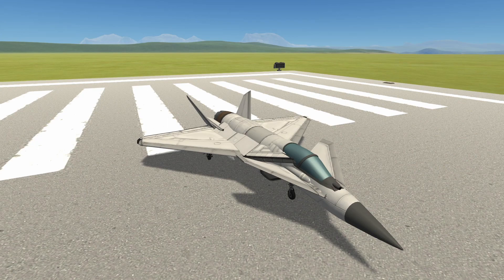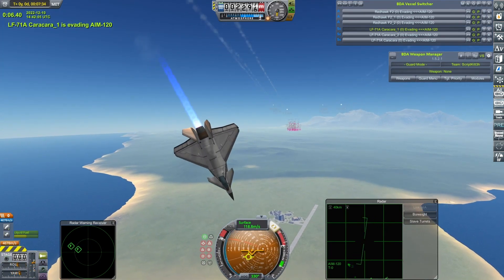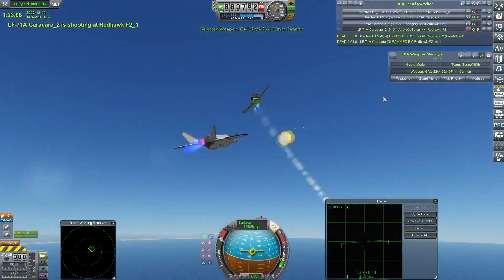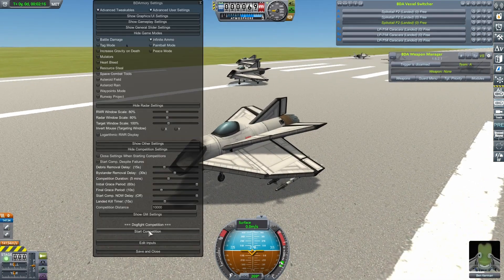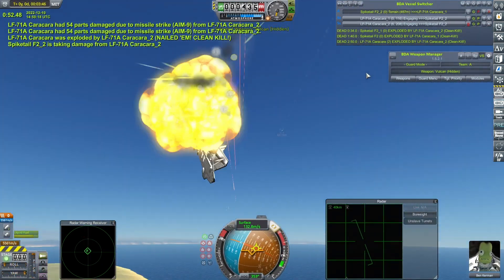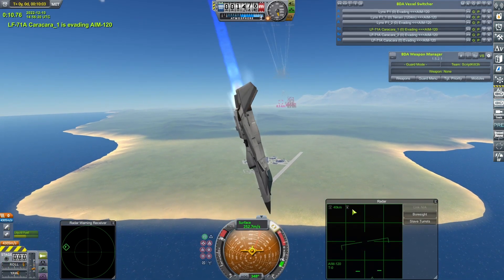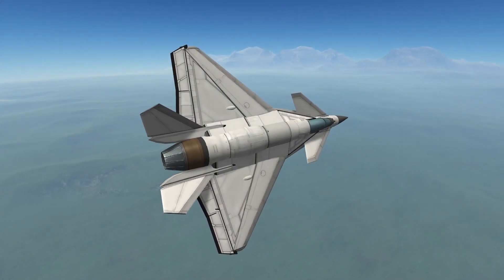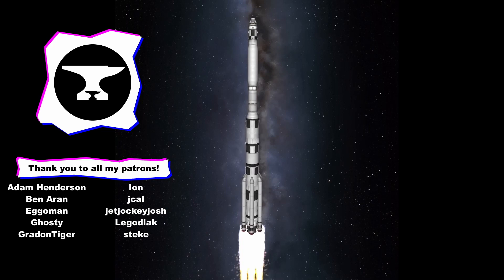Fight a Subscriber - Season 4 #4 - Kerbal Space Program & BD Armory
It's another craft that dazzled in the preliminary round, but can ScriptKitt3h's LF-71A Caracara maintain that momentum?

Entries are now closed!  My thanks for everyone who sent me a craft, and hopefully there'll be another season before too long!